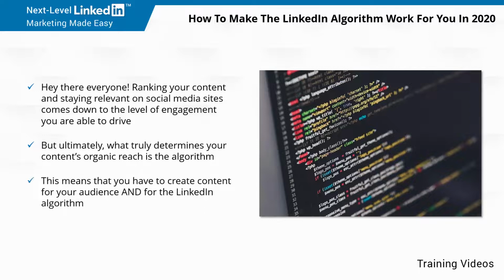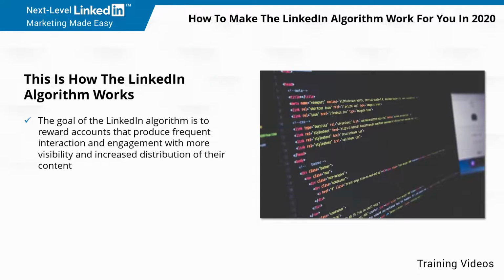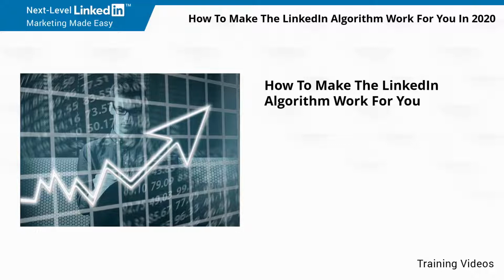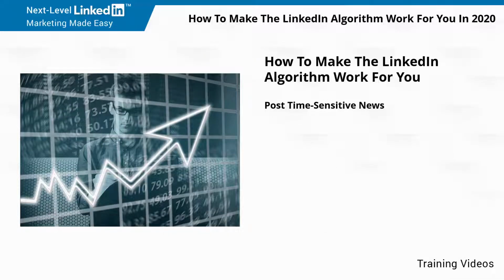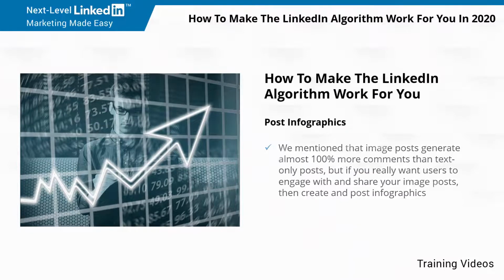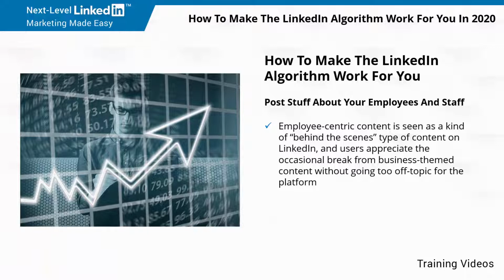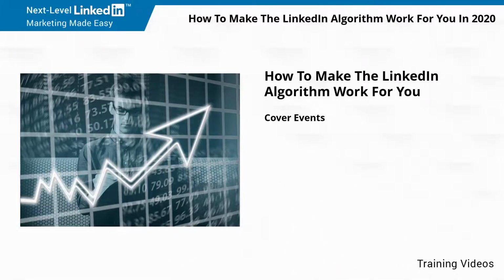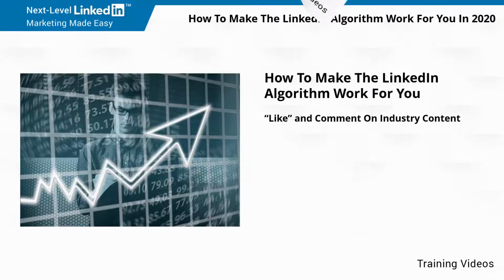Linkedin Marketing 2022 for Your Business THE NEXT LEVEL - Lesson 16